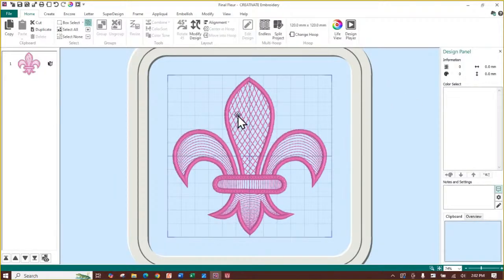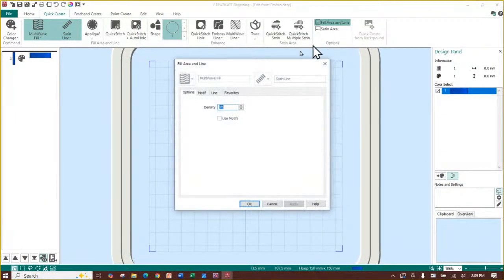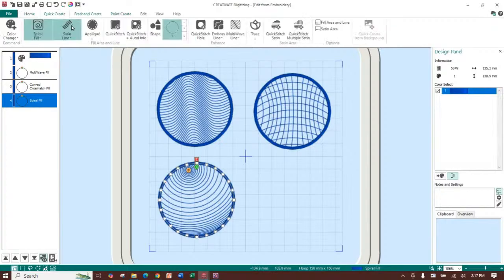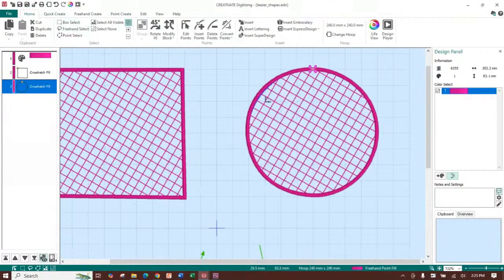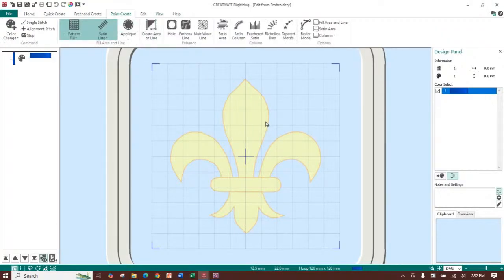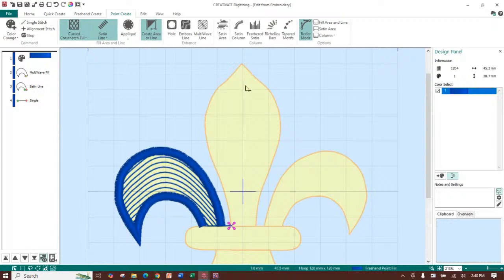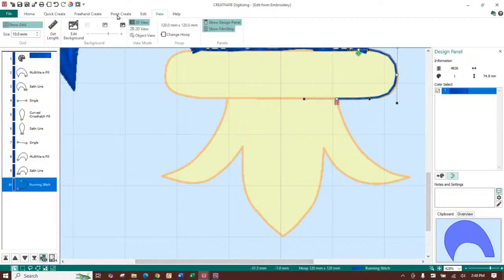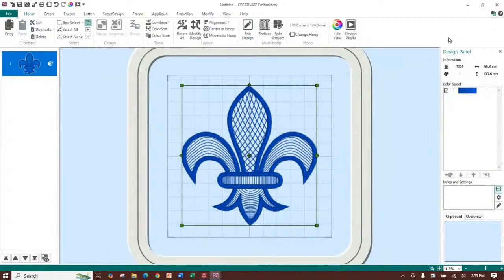Summer Digitizing Camp: Point Create for Windows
Ready to take your embroidery skills to the next level? Join Phil Carlton as he dives into the manual digitizing tools and the power of Bézier curves in creativate™. This session focuses on understanding the theory behind clean, efficient design and how Bézier curves can give you more precision and control when drawing your own shapes.